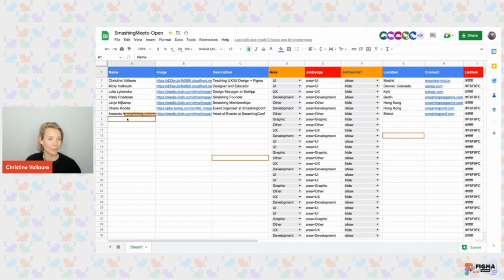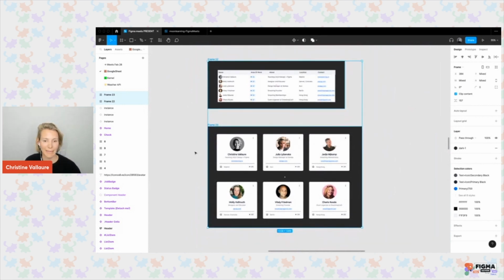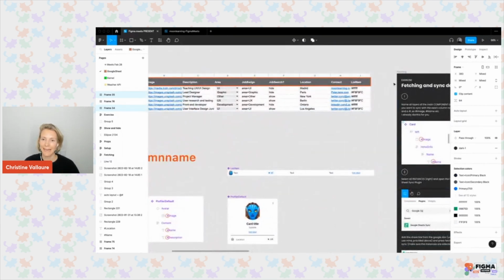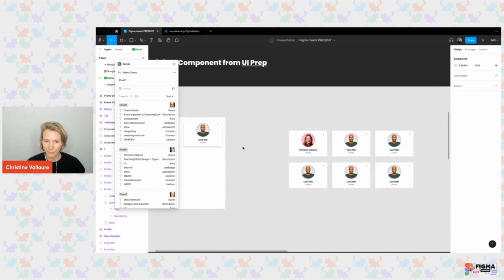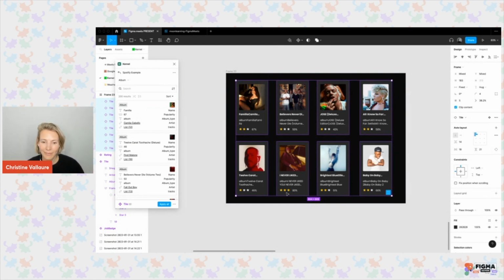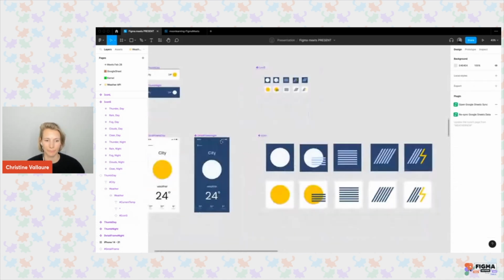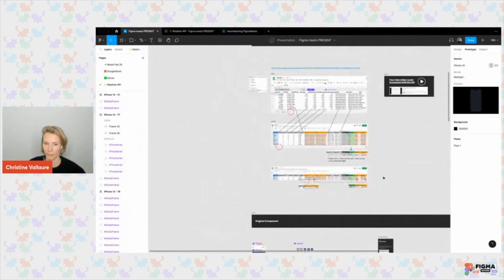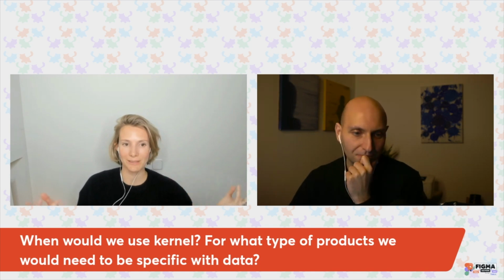Designing with Real Data with CHRISTINE VALLAURE at Smashing Meets Figma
Figma expert and teacher Christine Vallaure shows how to add real data to your Figma designs, and various ways how to include Google Sheets and API data via Kernel. Pretty amazing stuff!